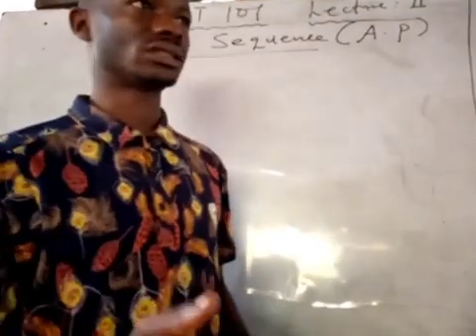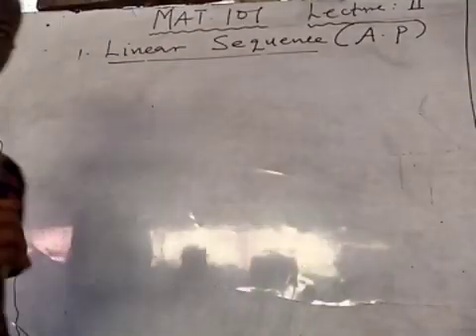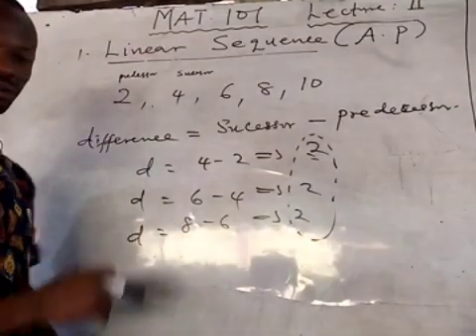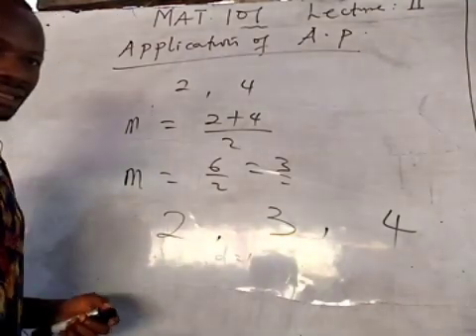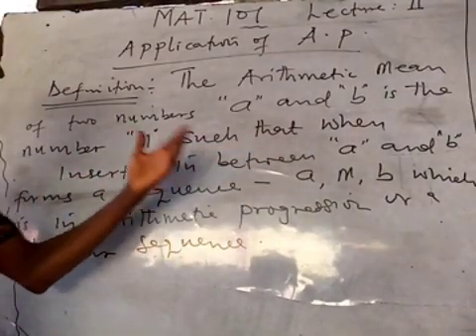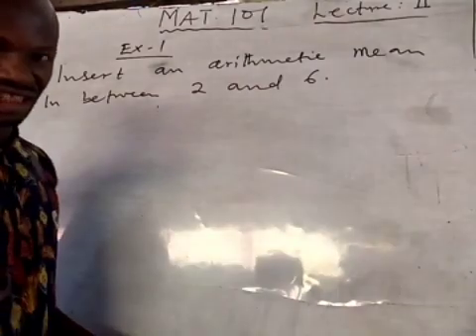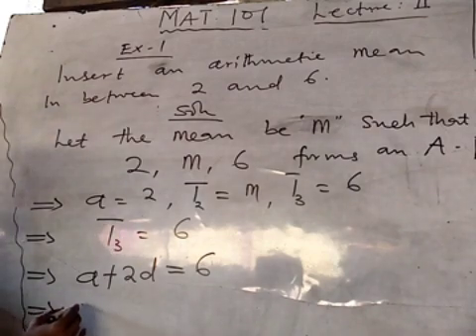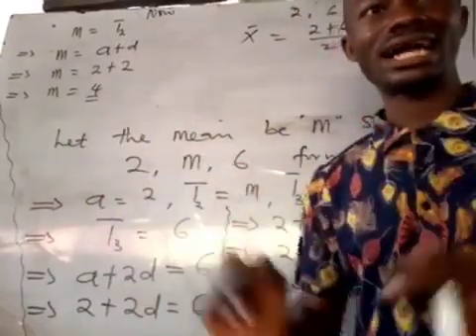SEQUENCES IN ARITHMETIC PROGRESSION OR LINEAR SEQUENCE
Determination of arithmetic means using linear sequence